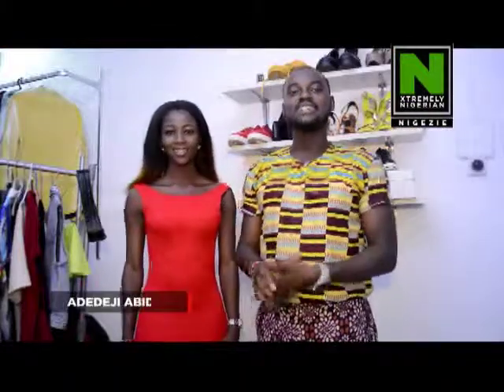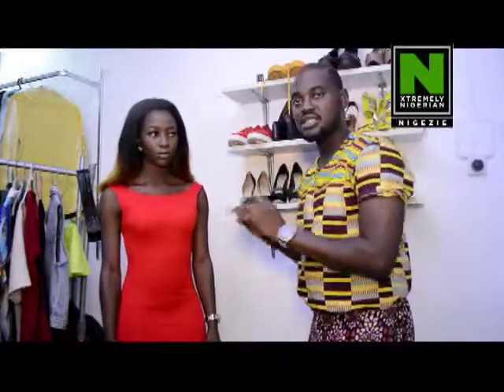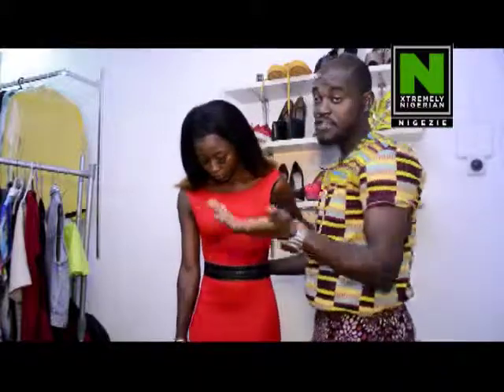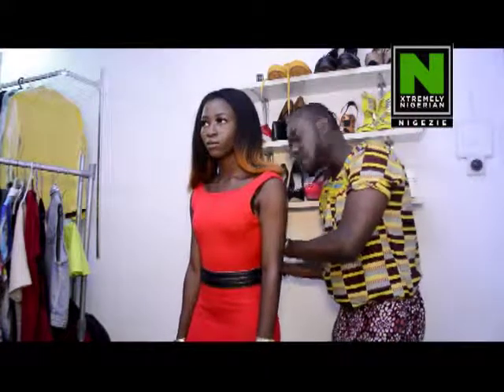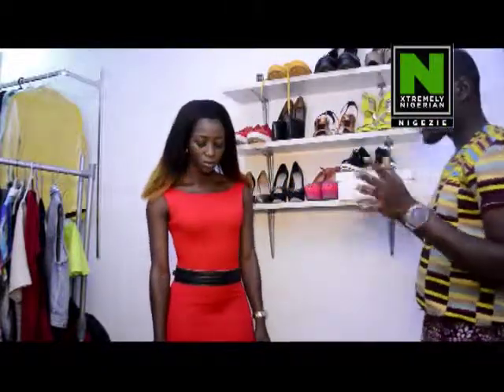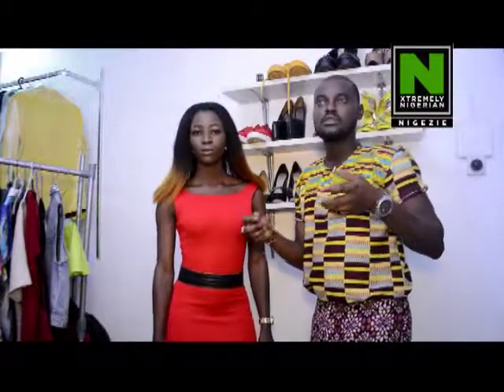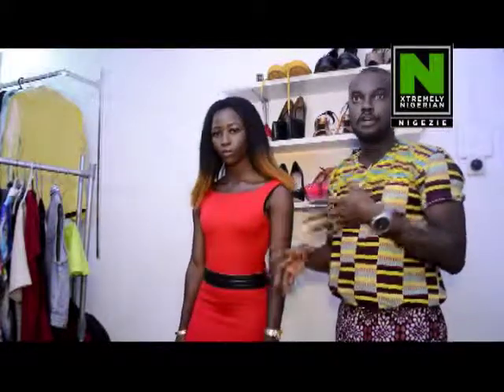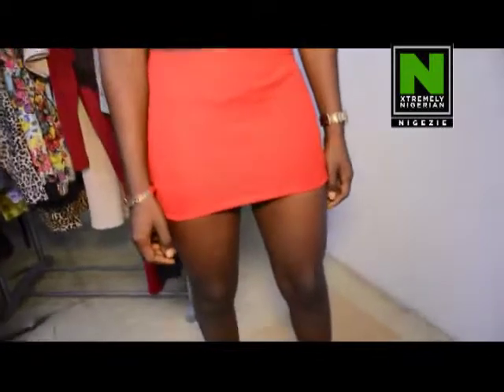StyleTips: How To Rock White Shirts And Gown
Our Stylist today was able to match different clothes and gowns together and still remain very stylish.